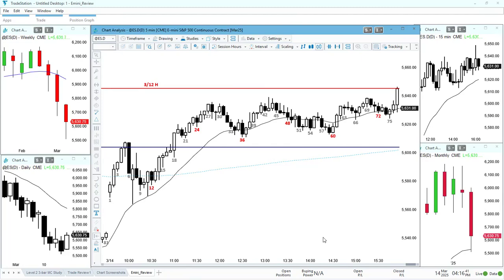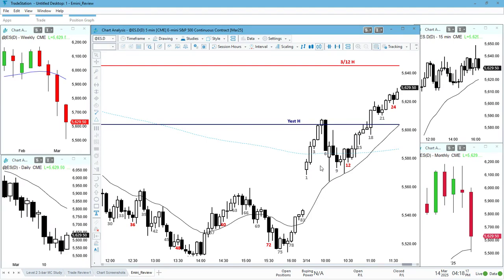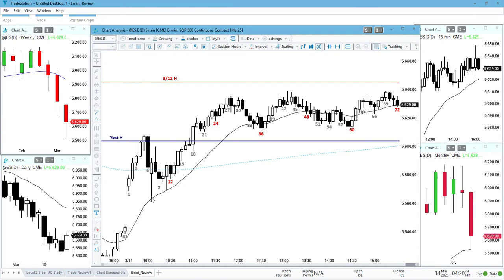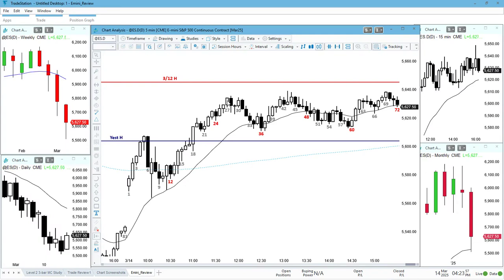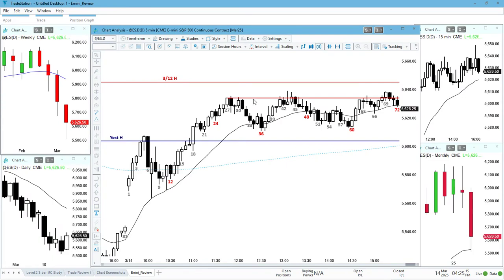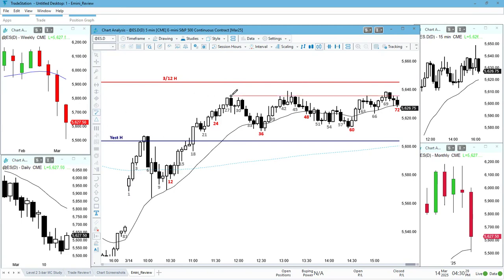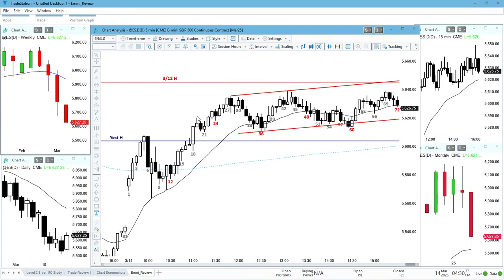Emini Recap - Friday, March 14, 2025 - Joseph Imbornone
In this video, Joseph Imbornone reviews the E-mini 5-minute chart using methods taught by Al Brooks and Ali Moin Afshari. He explains breakouts & 2nd legs and discusses price action patterns. Today was a bull trend day. One could also call it a bull trading range day with a lower TR and an upper TR separated by a bull BO.